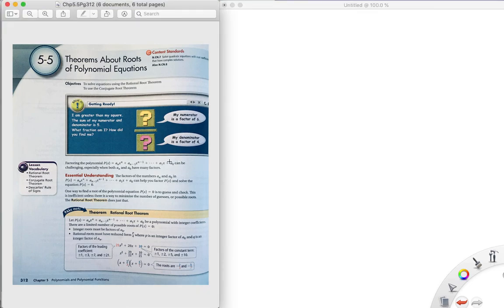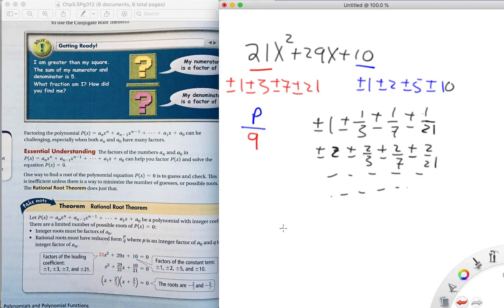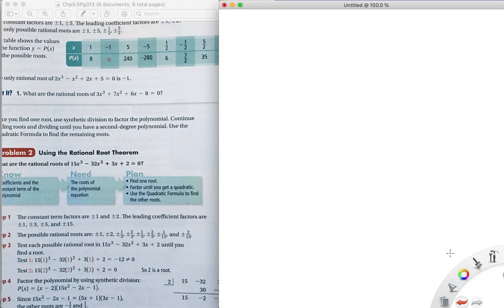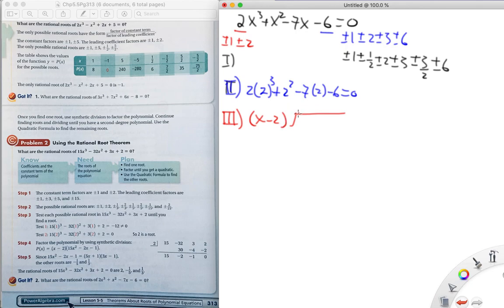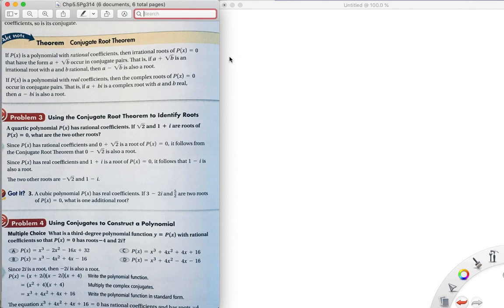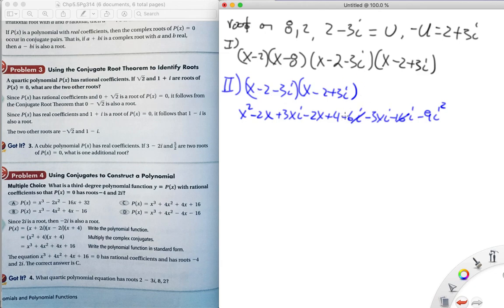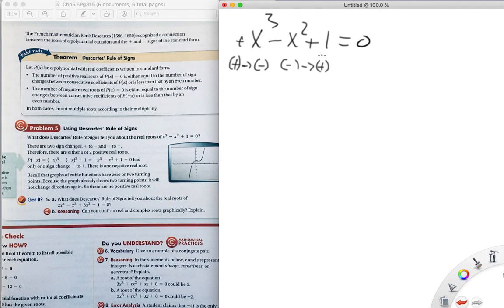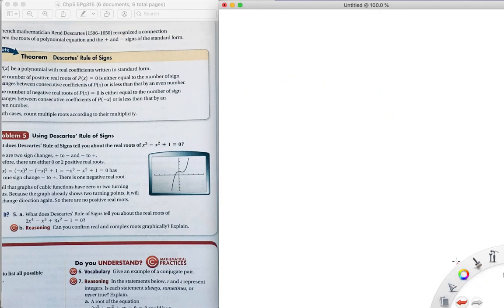Algebra II 5.5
Theorems about Roots of Polynomial Equations